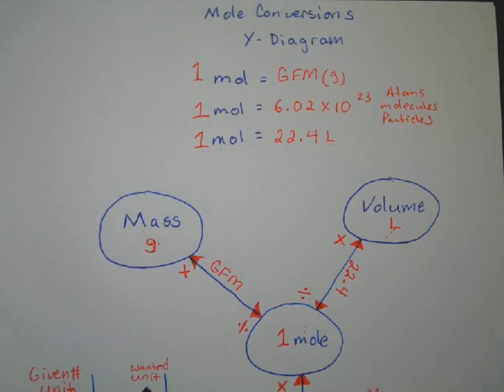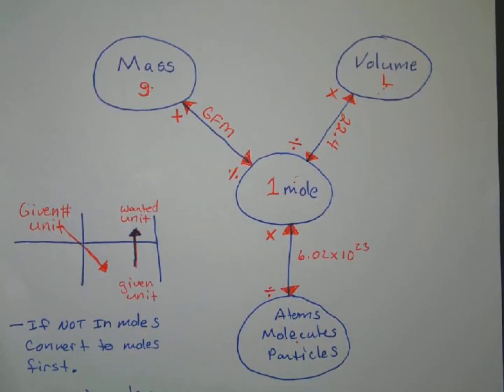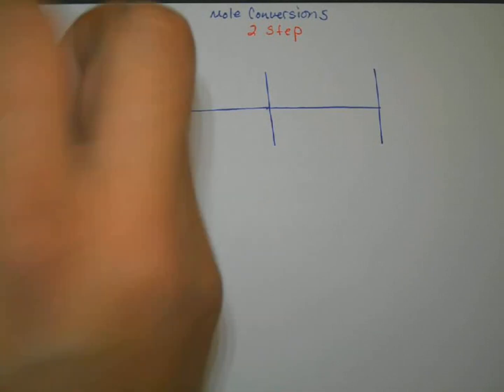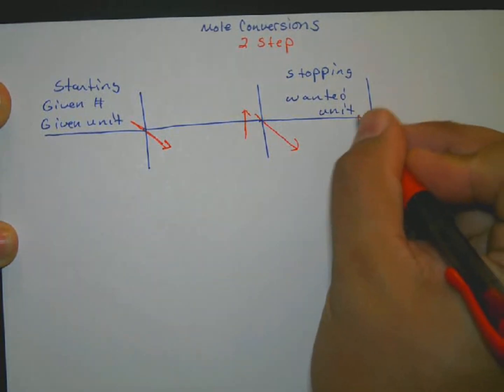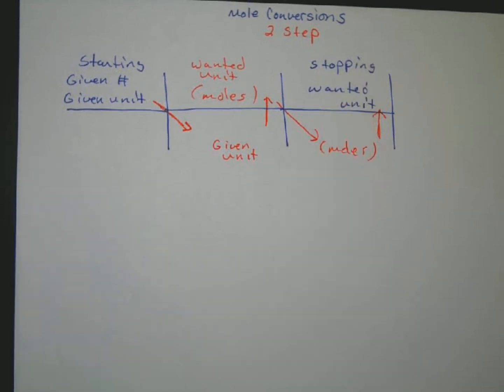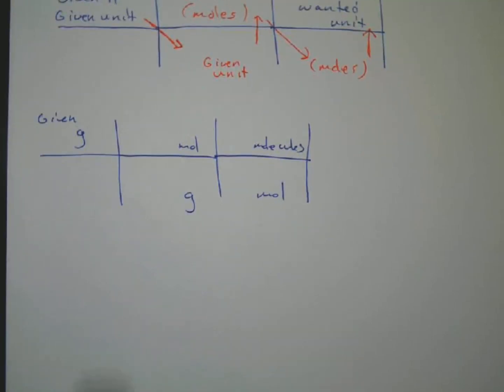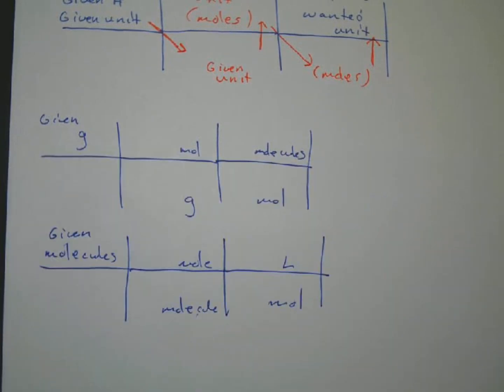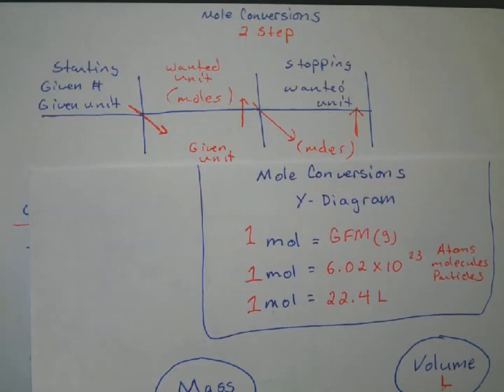2-Step Mole Conversions Review | Complete Overview | Chemistry Tutorial Series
Join us for a comprehensive review of 2-step mole conversions in this concluding video of our Chemistry Tutorial Series! 📚🧪 This video recaps key concepts and techniques covered in previous parts, focusing on converting between mass, volume, and molecules. Through a combination of detailed notes and practical examples, we reinforce your understanding and help you consolidate your skills in mole conversions.

🔬 What’s Covered:

A summary of essential concepts in 2-step mole conversions.
Techniques for converting between mass, volume, and molecules.
Step-by-step examples to reinforce learning and boost confidence.

📘 Additional Learning:

Revisit previous parts of the series for more detailed explanations: Mastering Moles & Mole Conversions | Chemistry Tutorial Series

Download comprehensive notes and practice problems from my Teachers Pay Teachers Store